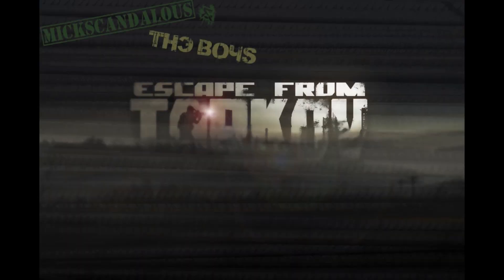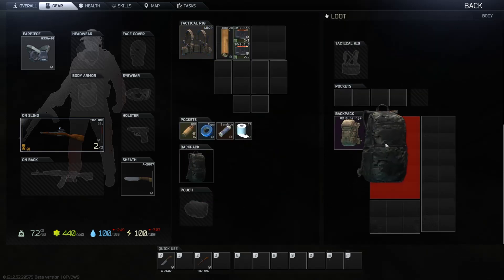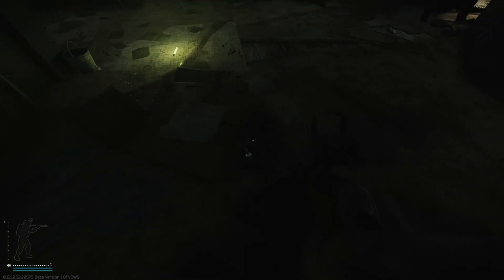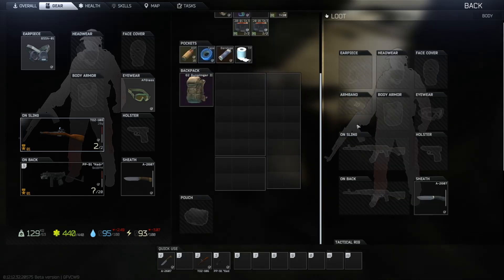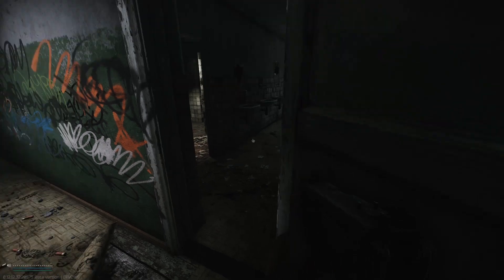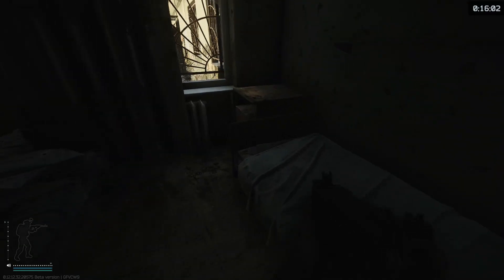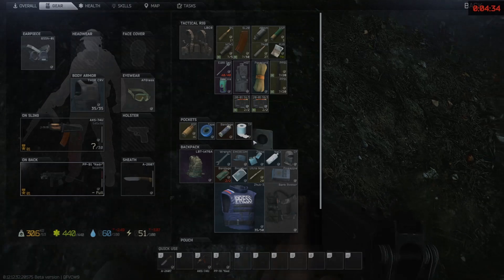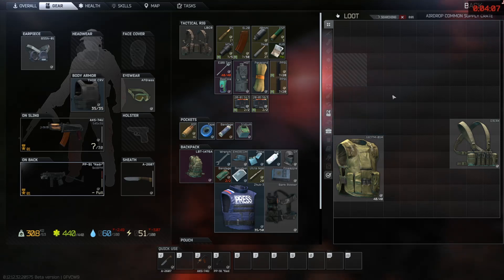KotDT Plays Tarkov: A Good Scav Run (Raid 7)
The Knights get together and play some chill Escape from Tarkov!
We learn together and we win together!